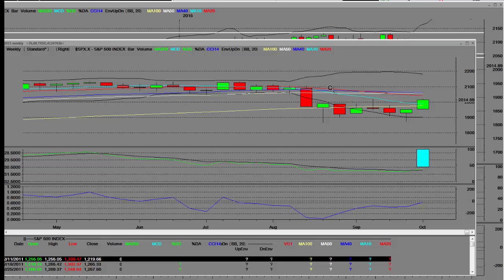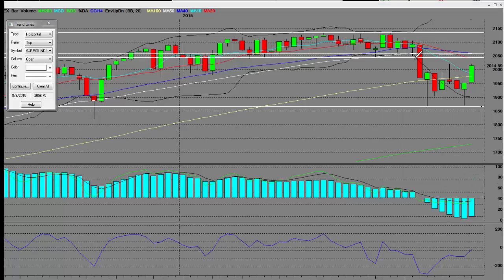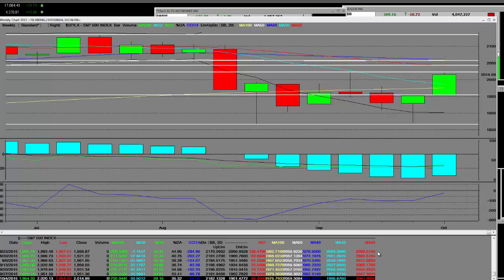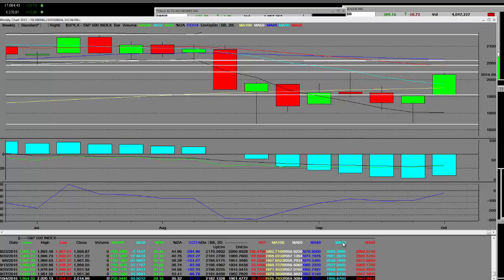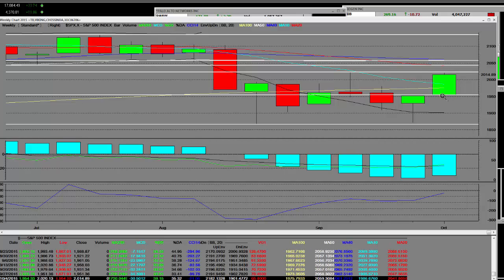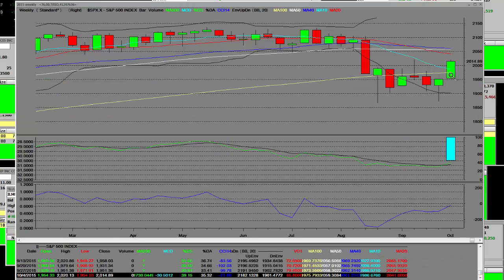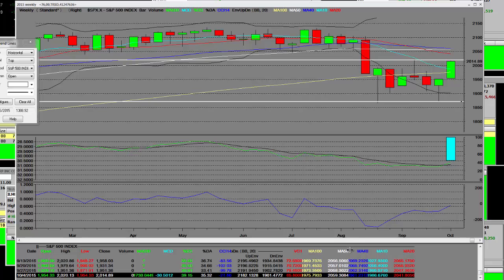S&P 500 rising to major resistance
S&P 500 post the best week of 2015 despite Dollar having a second week of losses after Fed minutes. As third-quarter earnings season gets underway next week, traders are bracing for more volatility in a range-bound market as forecasted